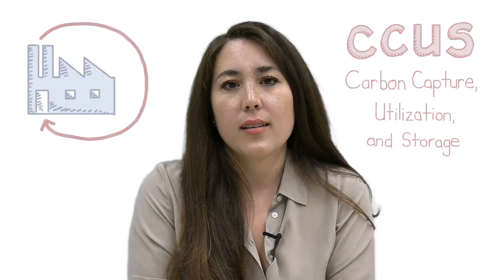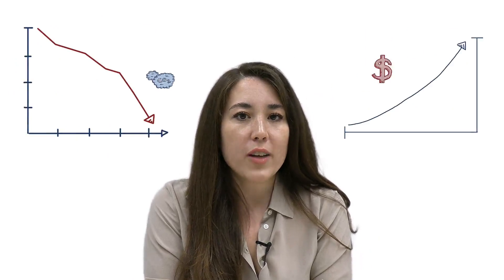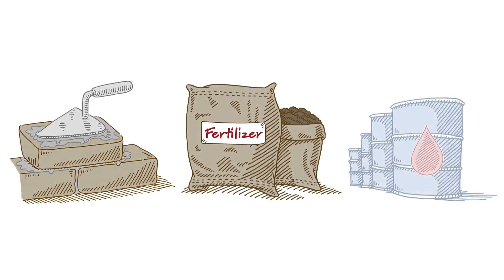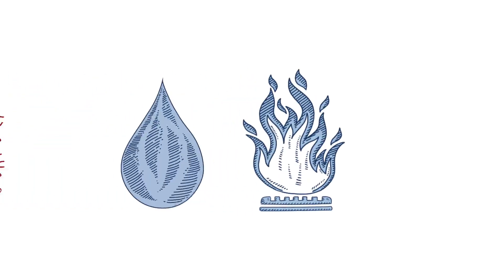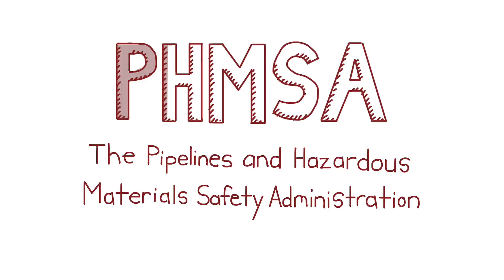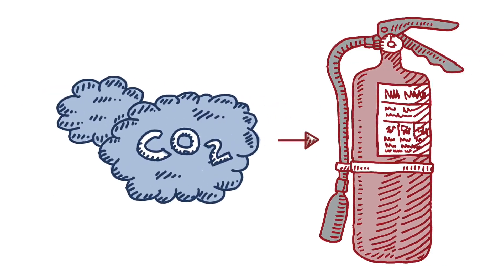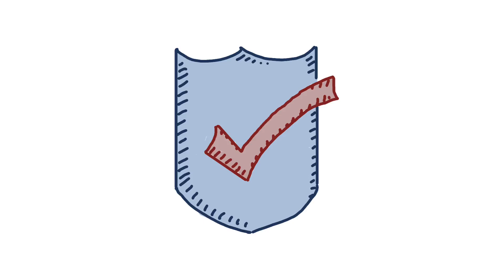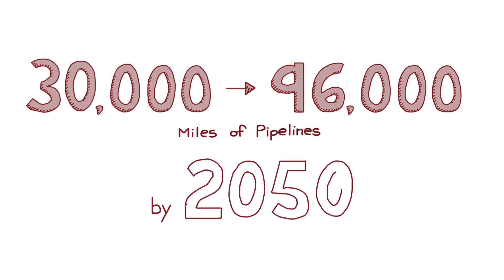CO2 pipelines are safe...and we need a lot more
The U.S. has invested billions in carbon management and the 45Q tax incentives will help deploy the technology to capture or remove carbon dioxide. But, we must be able to get the infrastructure built to capitalize on the investment. ClearPath's Hillary O’Brien, Senior Program Director for Carbon Management and Science, explains why carbon dioxide pipelines are safe, and why we need a lot more of them.